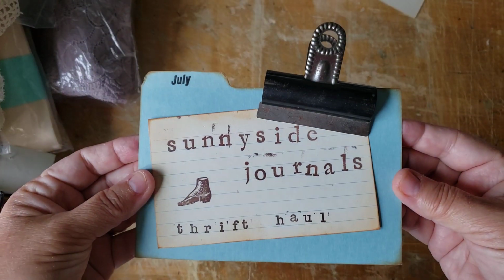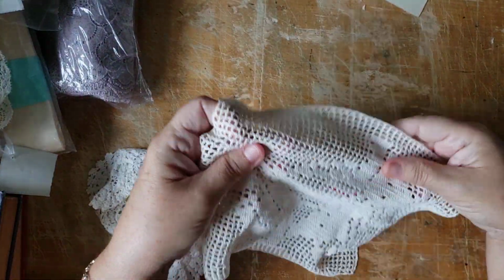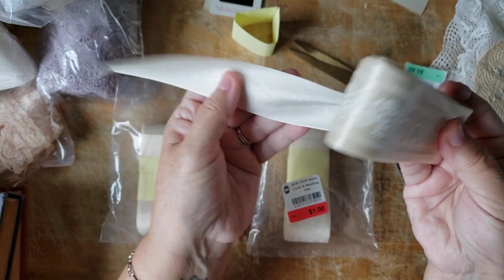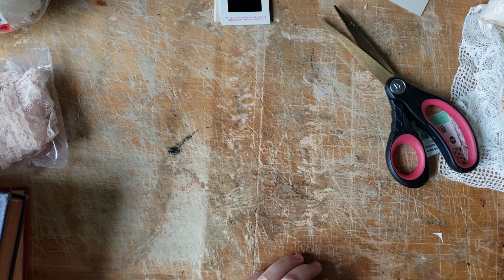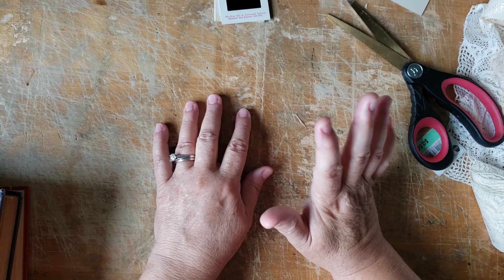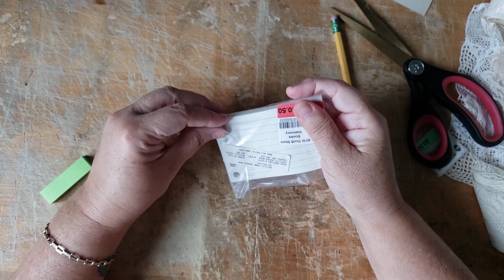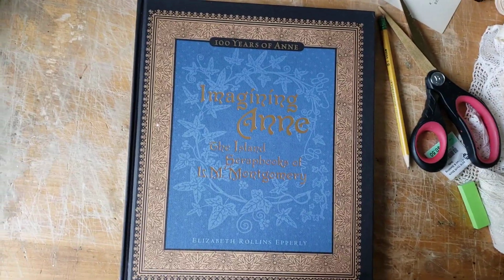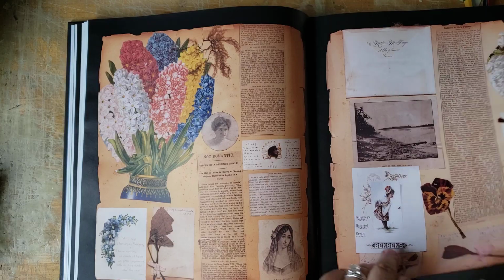Junk Journal Thrift Haul! 😀🎉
My junk journal videos are more in the spirit of a vlog. I turn on my camera for 30 minutes and that's what I share... it's not fancy. It's not a formal 'tutorial'. It's just me chattering while I work.